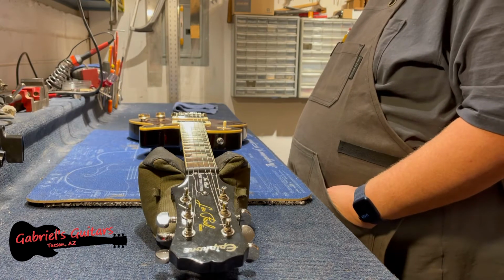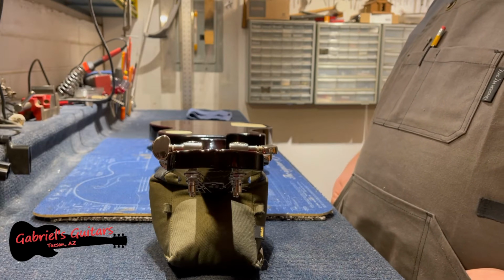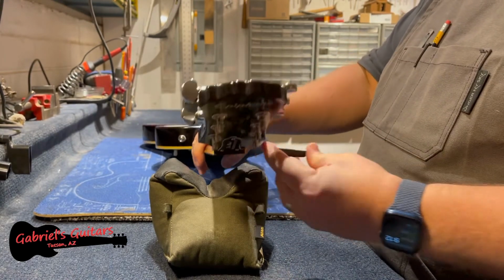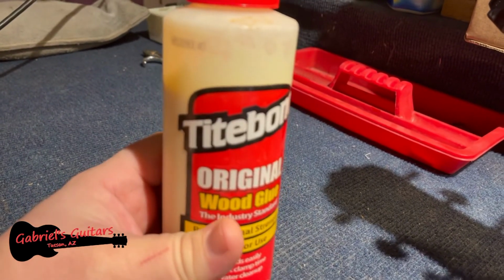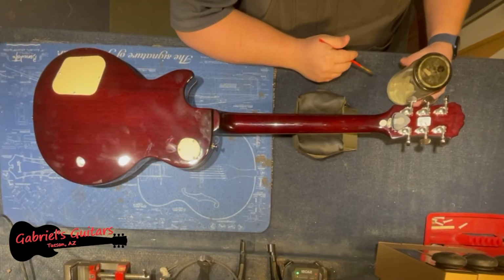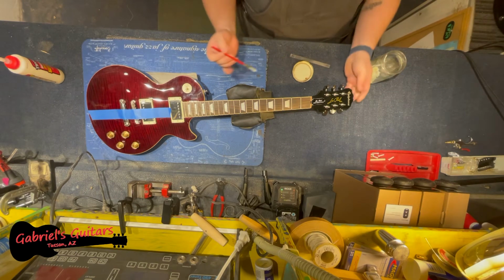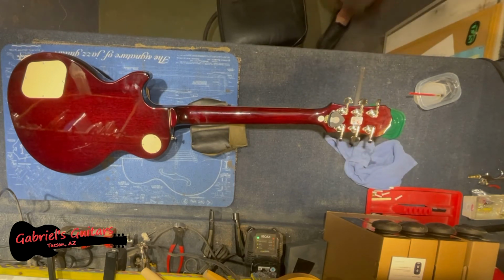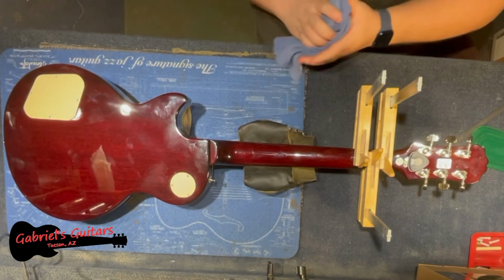Headstock Crack Repair (Part 1)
In this video we determine how to best approach this headstock crack which left the headstock still attached on an Epiphone Les Paul. Part 1 covers everything from evaluation to gluing and clamping.

Service performed at Gabriel's Guitars in Tucson, AZ.

Facebook.com/gabrielsguitars
Instagram.com/gabriels_guitars